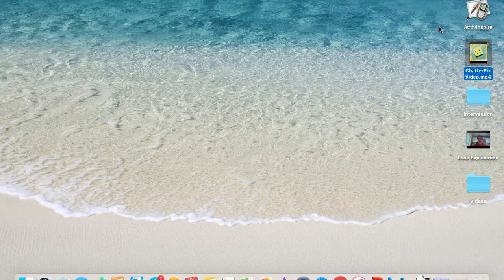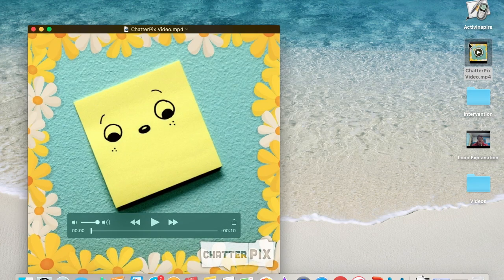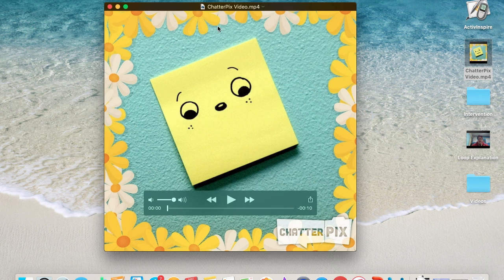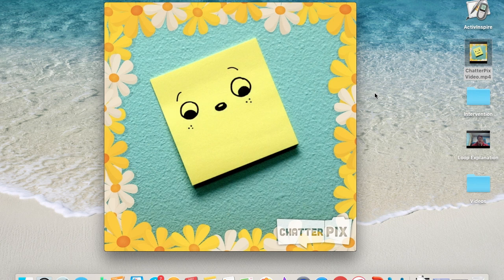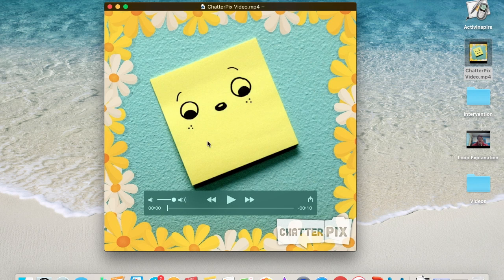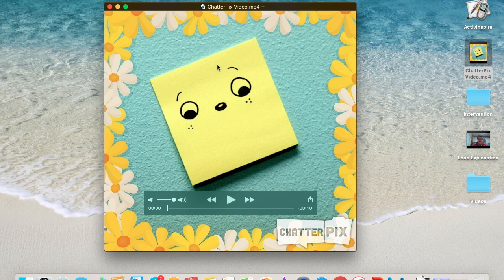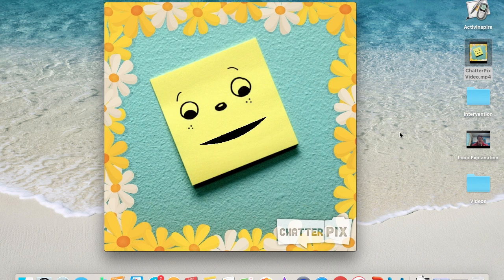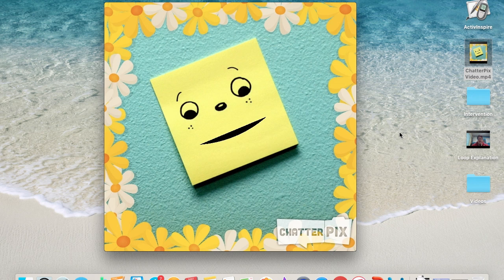How To Loop a Video (When Presenting) on a Mac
This video tutorial will show you how to have a video on a continuous loop while presenting. NOTE: This is demonstrated using a Mac and Quicktime.